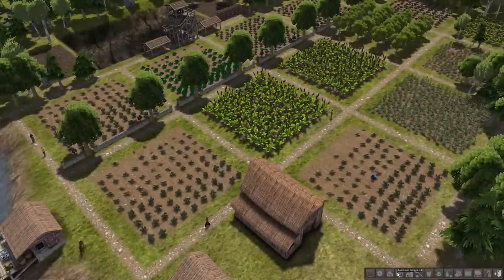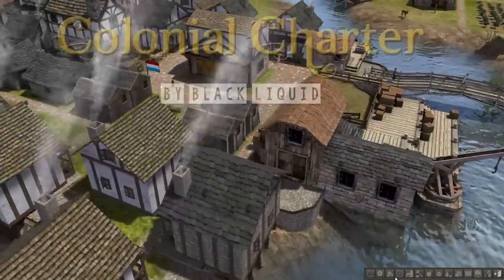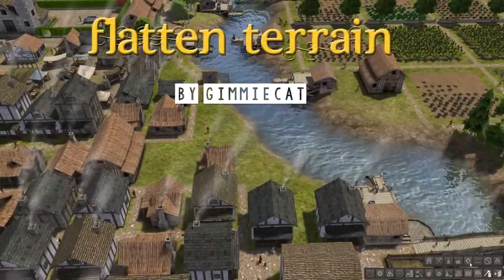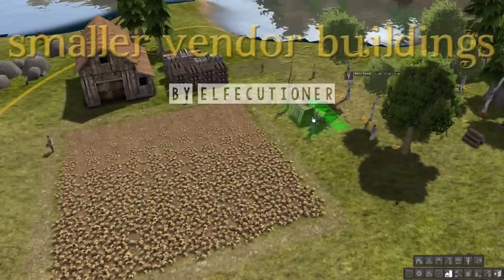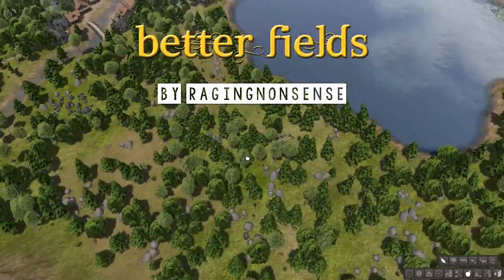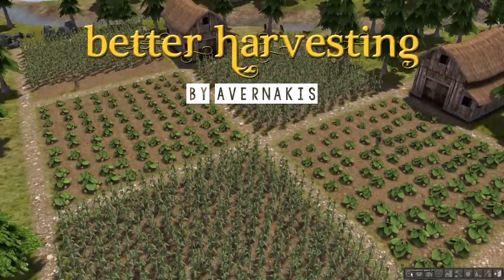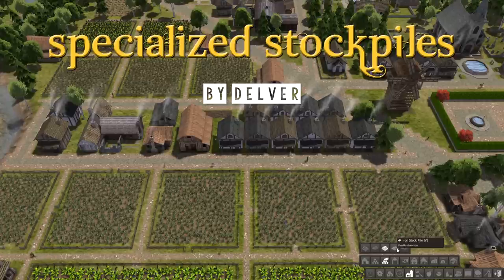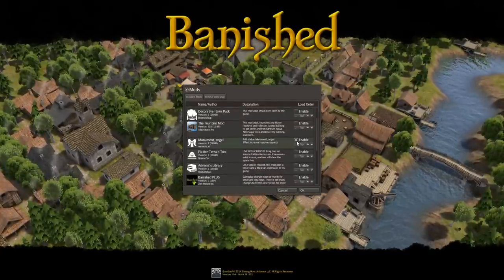The Ultimate Guide to Banished Mods!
This short guide contains my recommendations for modding your Banished experience. All the mods mentioned in the video can be found below. Enjoy!